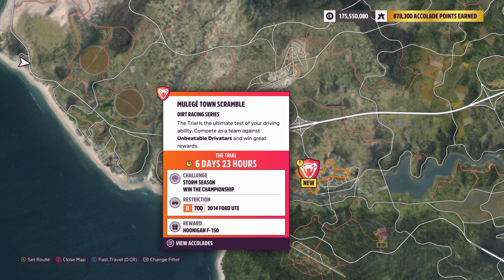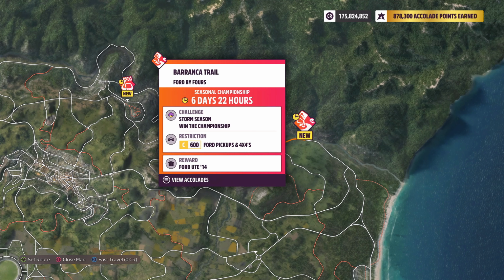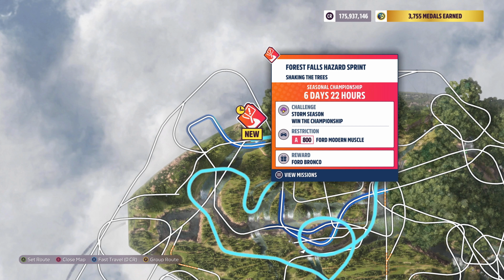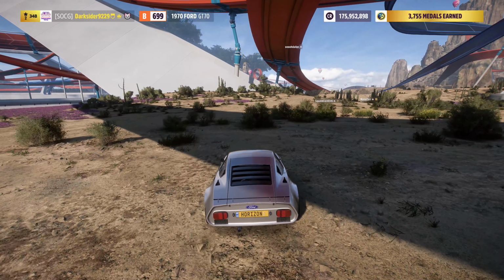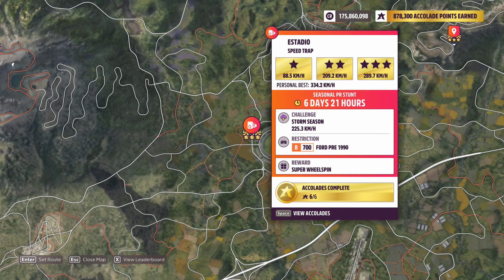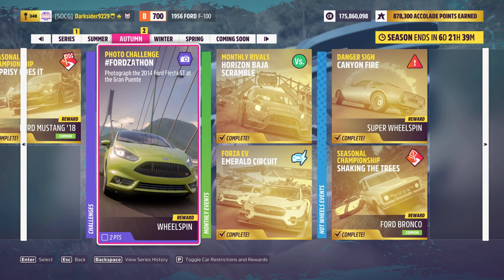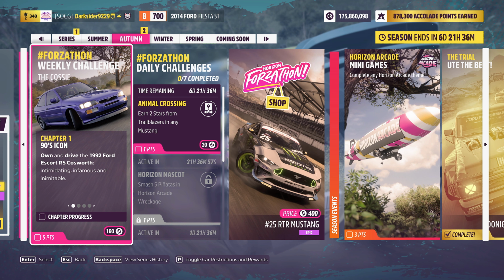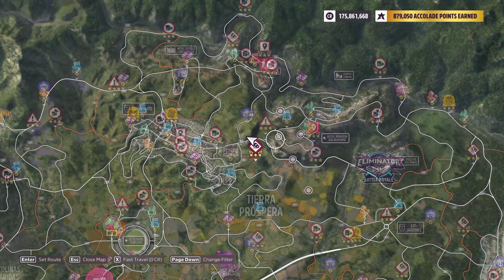FH5 SERIES 16 AUTUMN FESTIVAL PLAYLIST GUIDE - B700 PRE 1990 FORD SEASONAL PR STUNTS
Any additional support for the Channel, is much appreciated, thanks!

Any additions go directly into more/better Gear for the Channel!

Forza Horizon 5 autumn Season Series 16
fh5 festival playlist completion guide - how to complete fh5 festival playlist - forza horizon 5 - first festival playlist

Get ready for the first available festival playlist for Forza horizon 5

For tunes, please check after creator name: Darksider9229. If you need one that might not be available, please let me know, and I'll check and repost it, if required :)

Points breakdown
Weekly forzathon challenges - 5 points
7 daily challenges - 1 point Each = 7 points Total
Horizon arcade - 3 points
The Trial - 10 points
Event Lab - 3 points
Seasonal Playground games - 3 points
3 PR stunts - 2 points each = 6 points total
3 seasonal championship - 15 points
Horizon tour - 3 points
Treasure Hunt - 3 points
Photo challenge - 2 points
Horizon open - 2 points
The eliminator - 2 points
Monthly rivals - 4 points

Series 16 festival playlist breakdown - FH5 autumn festival playlist series 16

00:00 Intro & Breakdown

00:25 The Trial

00:52 Games

01:10 FH5 Ford by Fours Championship

01:23 FH5 Superstar & Hatch Championship

01:43 FH5 Caprisy does it Championship

02:12 FH5 Shaking the trees Championship

02:48 FH5 canyon fire danger sign
fh5 canyon fire danger sign 230m in b700 pre 1990 ford

03:18 FH5 event horizon danger sign
fh5 event horizon danger sign 210m in b700 pre 1990 ford

03:50 FH5 estadio speed trap
fh5 estadio speed trap 225.3 km/h in b700 pre 1990 ford

04:15 FH5 puerta petrea trailblazer
fh5 puerta petrea trailblazer 22s in b700 pre 1990 ford

04:48 FH5 fordzathon Photo Challenge

FH5 Casa Bella Location
FH5
FH5 Star 27 Mural in mulge location
Mulege holiday market location fh5
tierra prospera fields location fh5
fh5 Farid Rueda Lion Mural location
fh5 Farid Rueda Bear Mural location
fh5 raul urias Mural location
FH5
FH5
FH5
FH5 senkoe mural location in playa azul
fh5 Club de Opalo de fuego location
Horizon 1 festival site location

05:04 Monthly Rivals

05:17 FH5 Horizon Arcade

05:36 FH5 The Cossie weekly Forzathon

06:49 Forzathon Shop

FH5 Super7

06:58 Thanks!

07: 13 Outro & Next Series 16 Winter